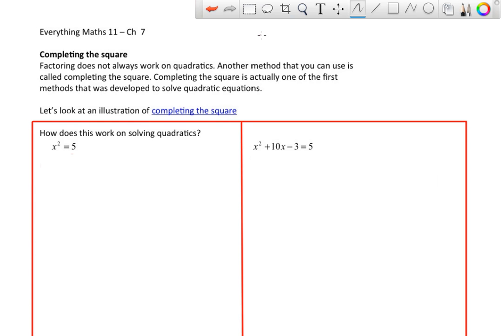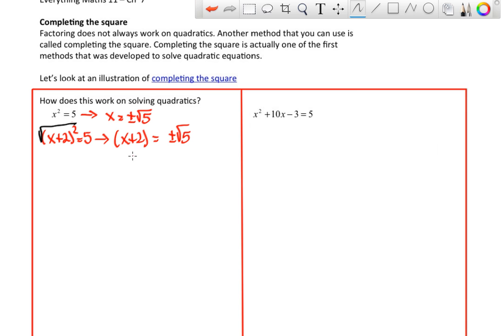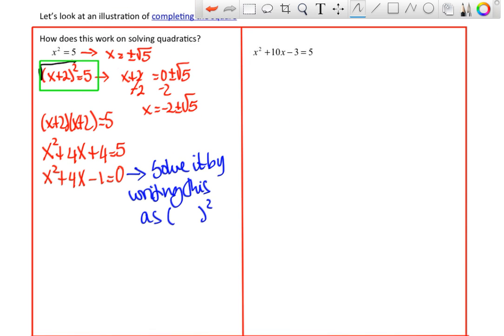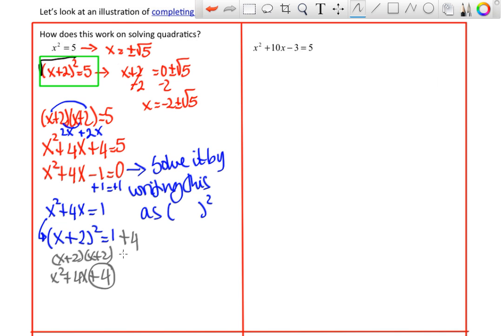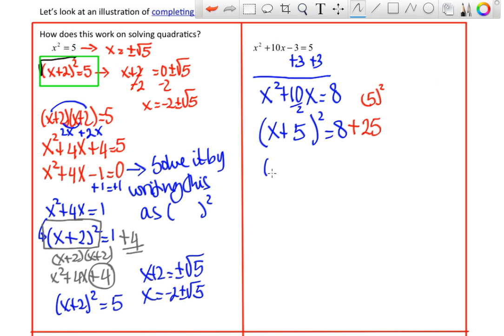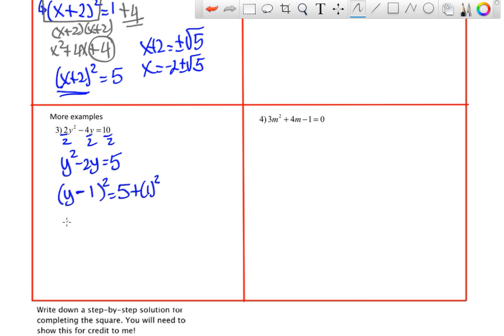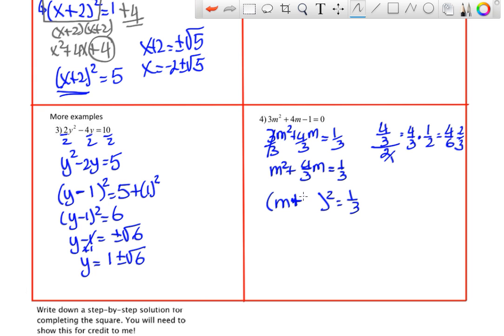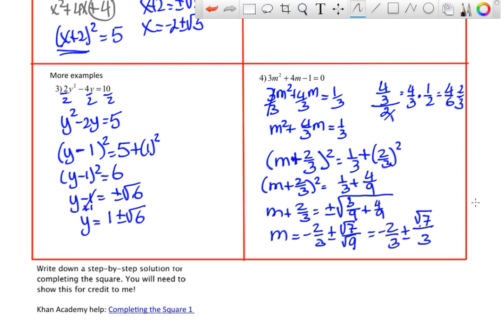Alg 2 2.2 Solving quadratics part 3